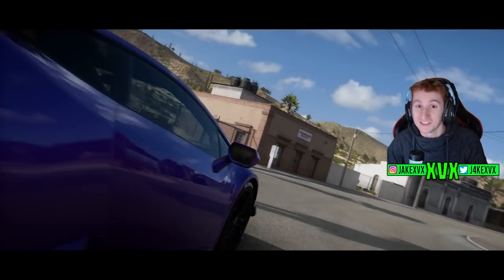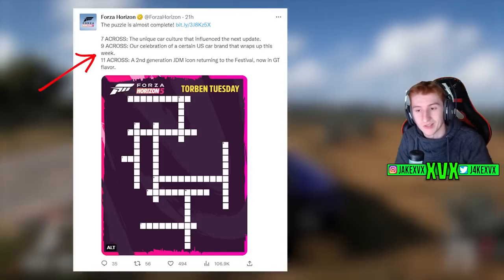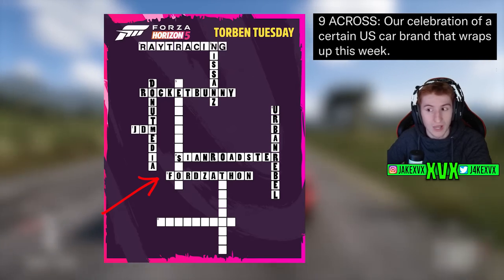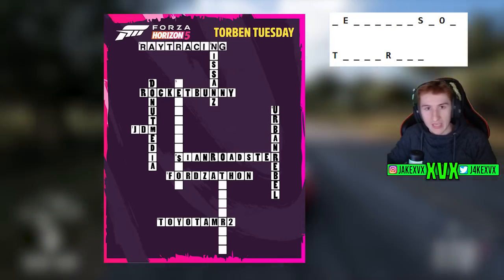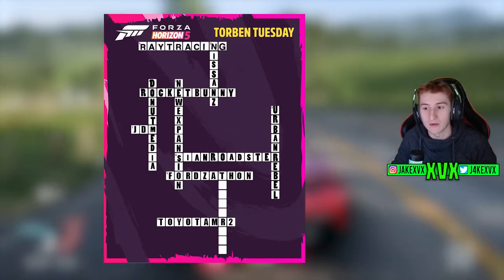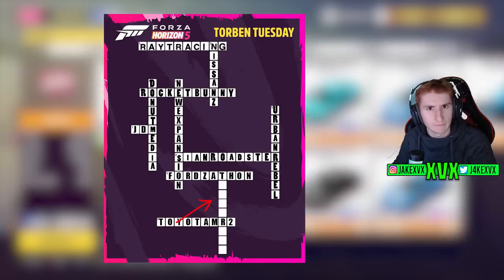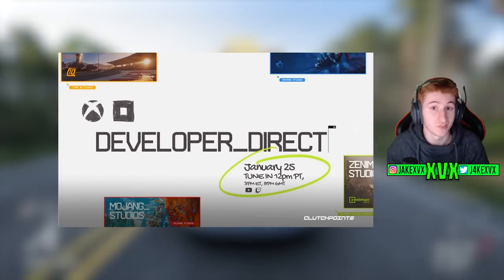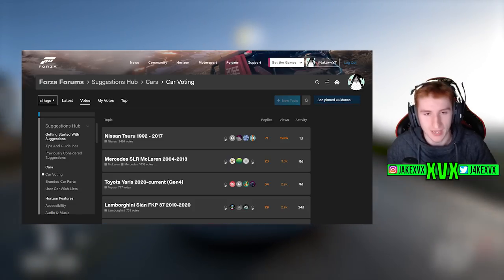Forza Horizon 5 - MORE Series 17 Clues! 2 Confirmed Cars, Crossword SOLVED?